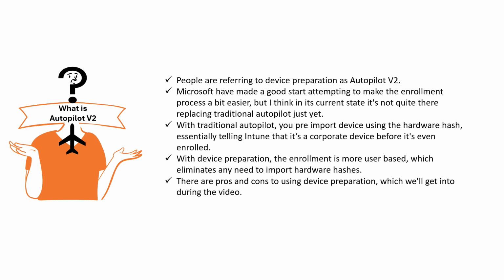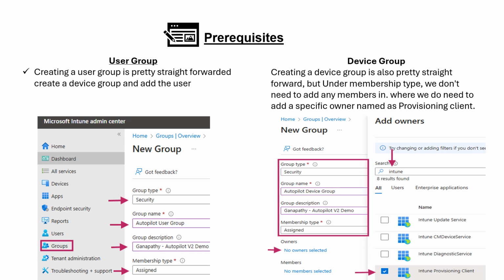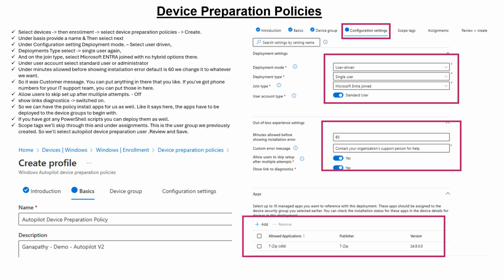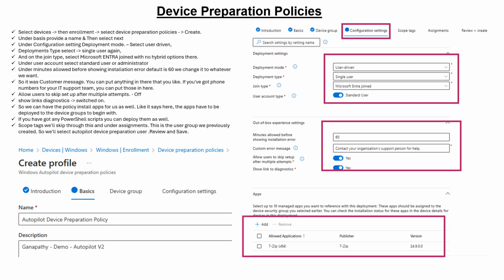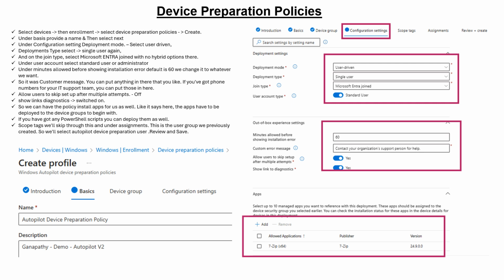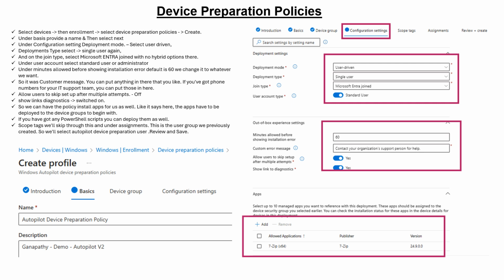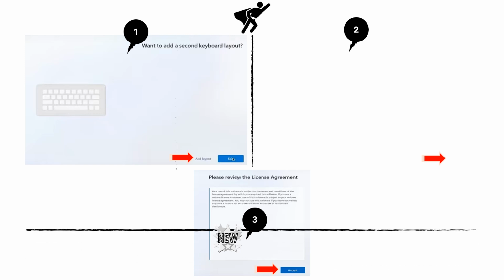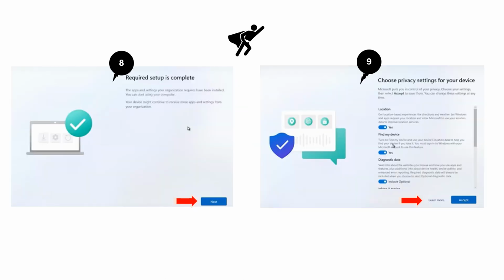Autopilot Device Preparation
We'll talk about autopilot device preparation, and a couple of other things you may want to configure along the way, so please do watch until the end. Now some people are referring to device preparation as Autopilot V2.